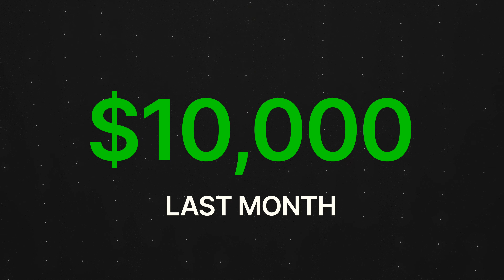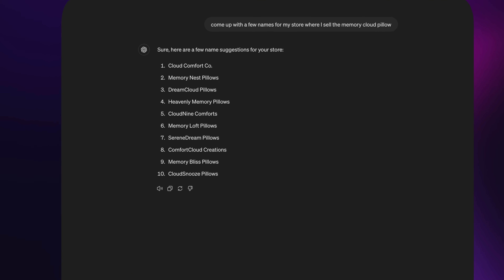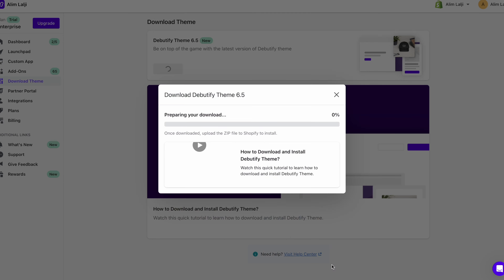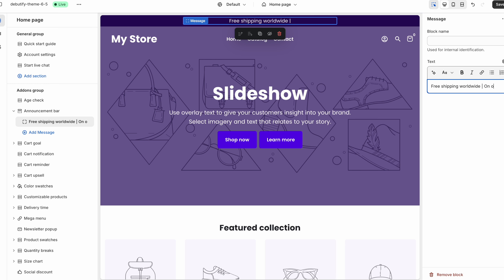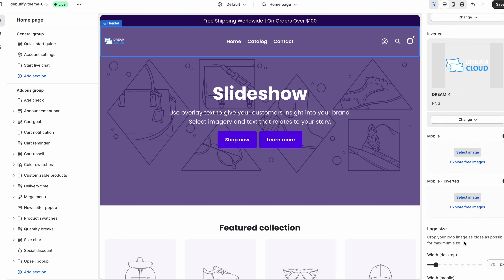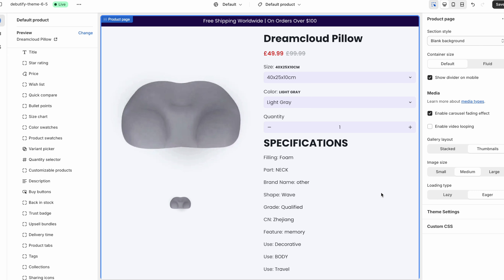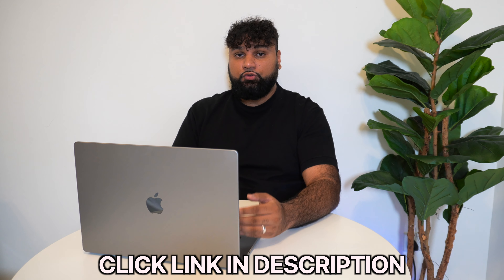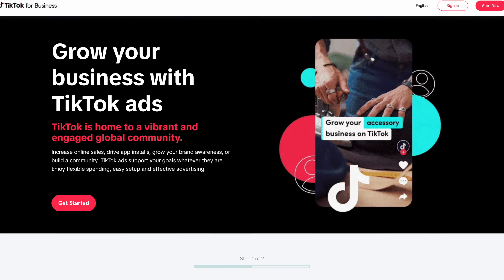How To Make $10k/Month Dropshipping In 2024 (Beginner)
Today I am going to talk about how to you can start dropshipping in 2024 and make $10k a month. Dropshipping isn't something that will make you a millionaire overnight and if not done correctly, it could end up losing you money.

Join The Ultimate Wealth Circle
This is my discord group for like-minded individuals who want to make money online and be successful. This is a network of people who all share the same mission which is to make money online. If this sounds like you, join below:

Digital Wealth Mastery News Letter
(Stay up to date with new methods to make money online every week!)👇 💵